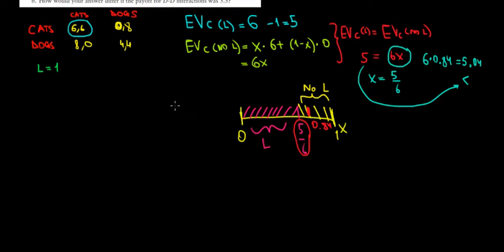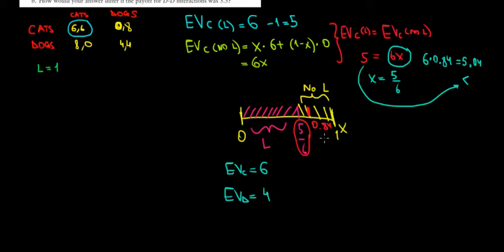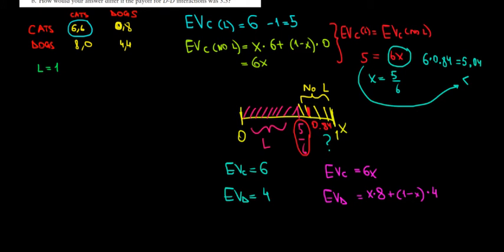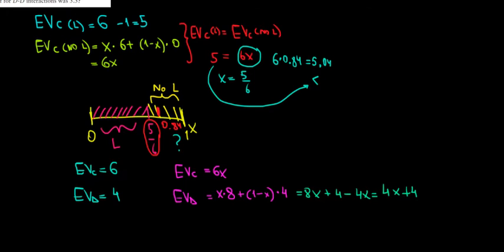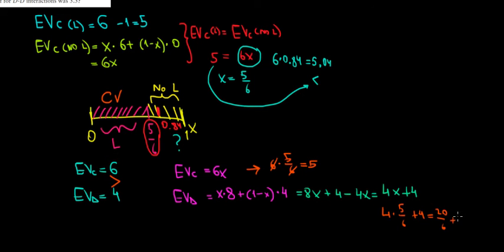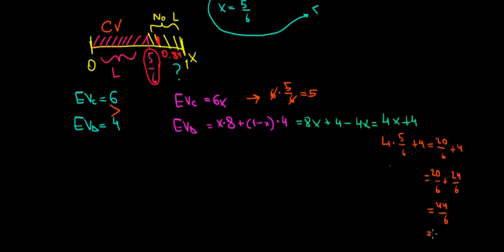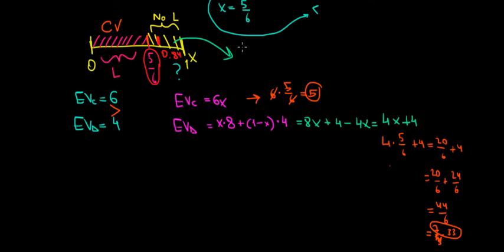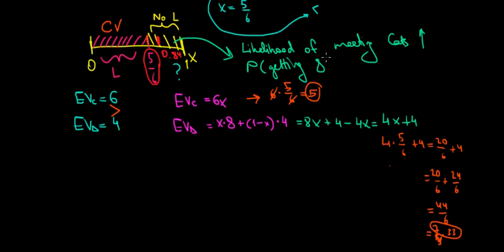MICROECONOMICS I How To Find Equilbrium Population Shares Of Cooperators and Defectors I Part 2